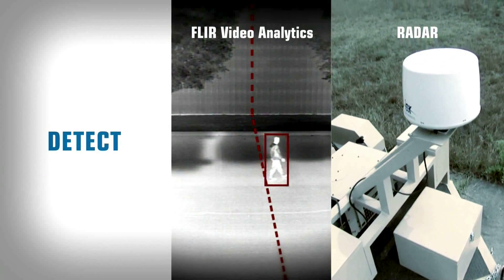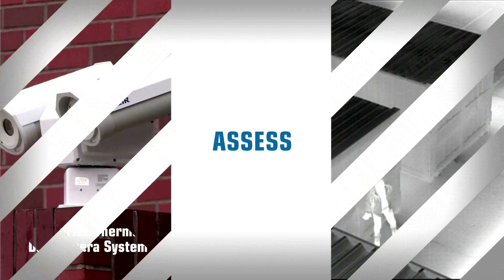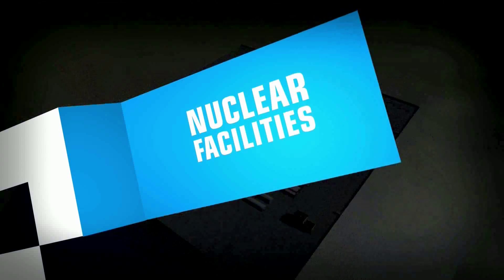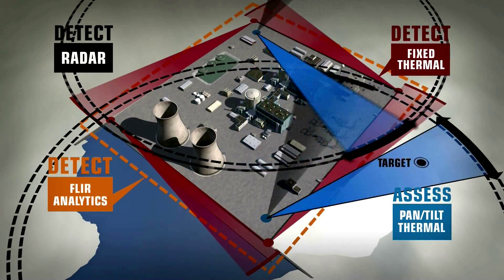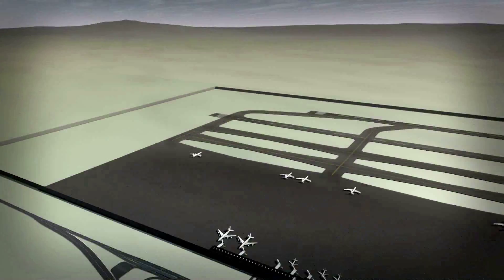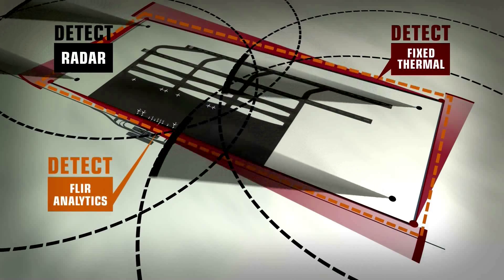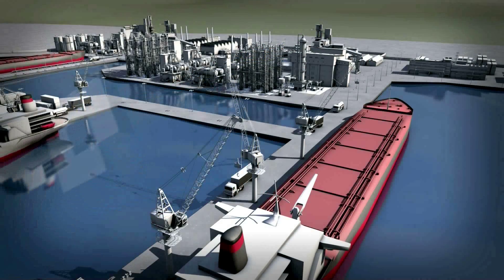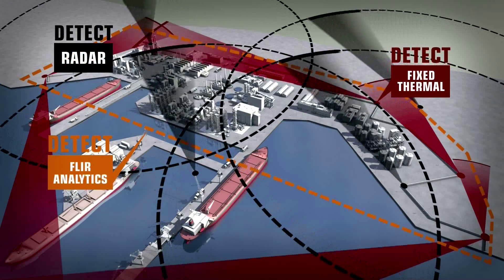Detect Assess Respond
FLIR's integrated cameras, radars, and analytics make a powerful intrusion detection solution, night and day.